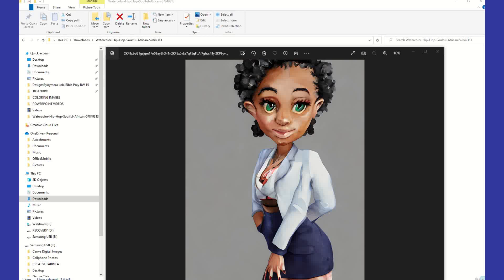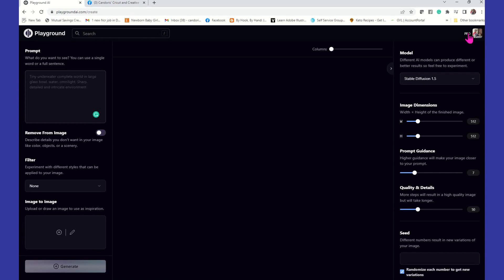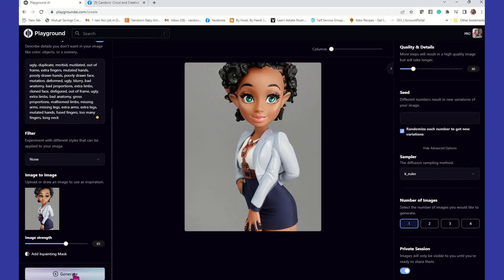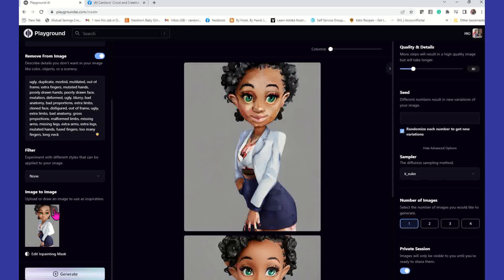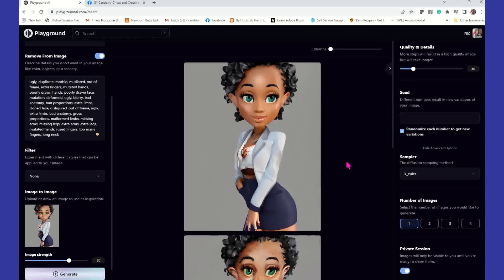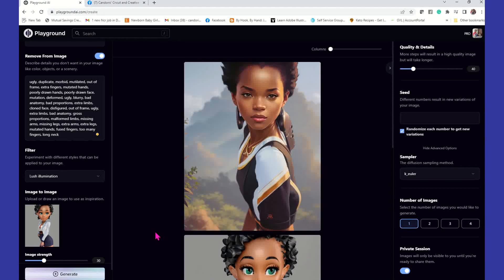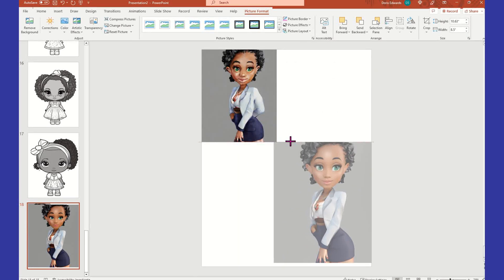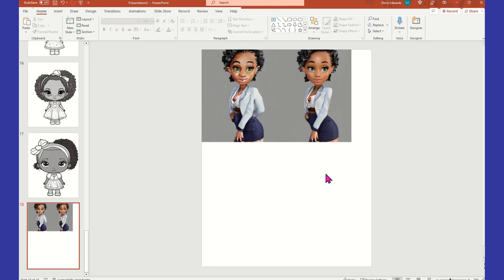Edit Creative Fabrica Sparks Images in Playground ai - Stable Diffusion 1.5 to remove extra limbs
In my video, I show you how you can edit your Creative Fabrica Spark images with extra limbs using Playground ai Model Stable Diffusion 1.5.

Negative Prompt: ugly, duplicate, morbid, out of frame, extra fingers, mutated hands, poorly drawn hands, poorly drawn face, mutation, deformed, ugly, blurry, bad anatomy, bad proportions, extra limbs, cloned face, disfigured, out of frame, ugly, extra limbs, bad anatomy, gross proportions, malformed limbs, missing arms, missing legs, extra arms, extra legs, mutated hands, fused fingers, too many fingers, long neck

If you purchase from the links below you will be helping my channel out because I will receive a certain percentage of your purchase with no additional charge from you. I appreciate your support!